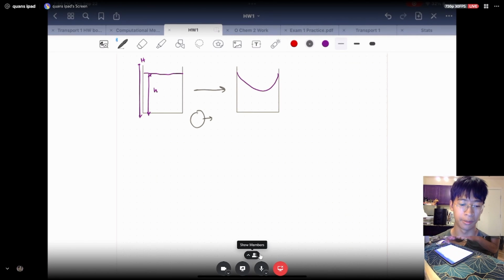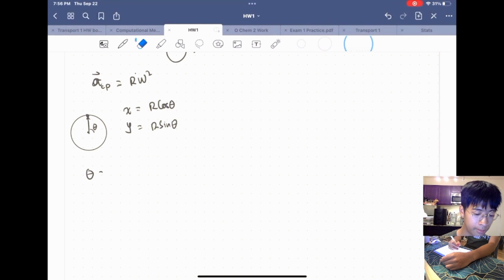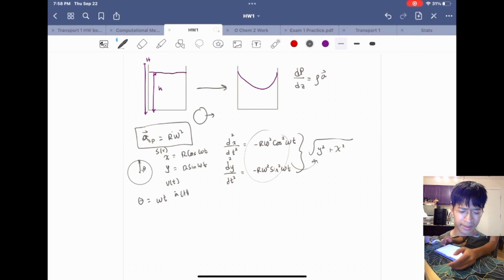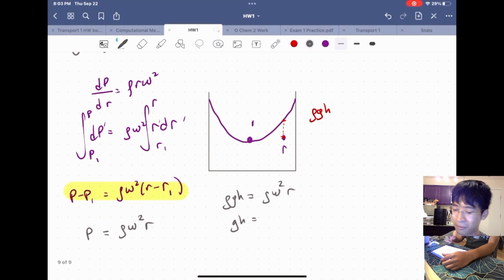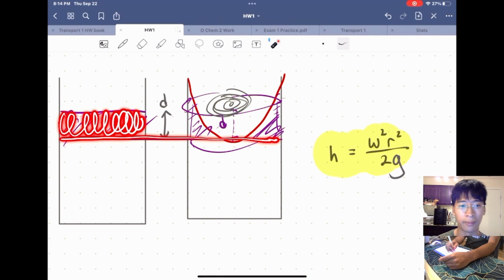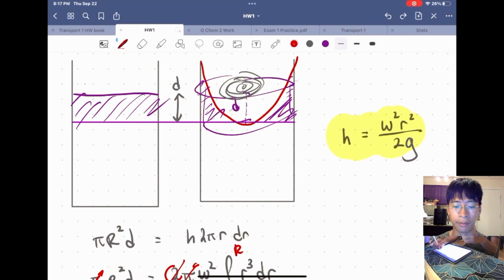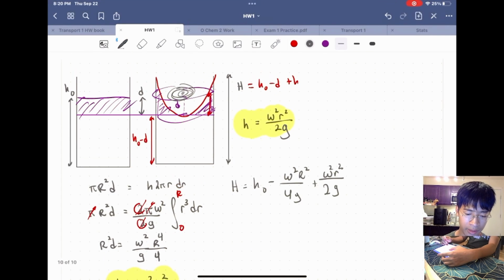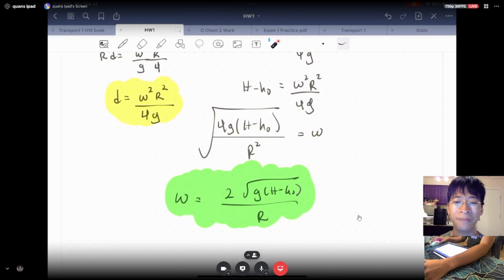Maximum velocity of a spinning beaker full of liquid